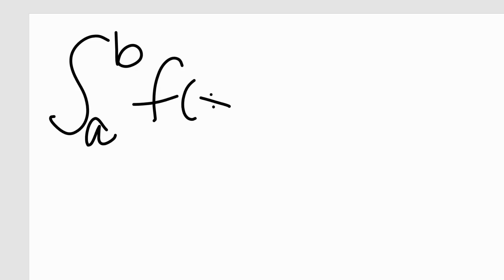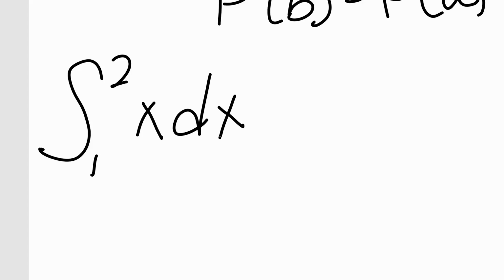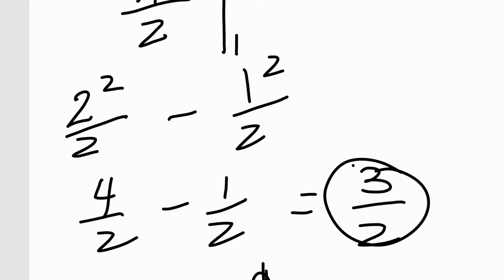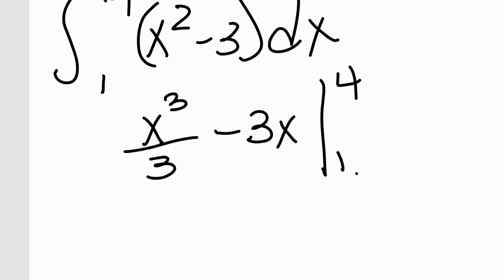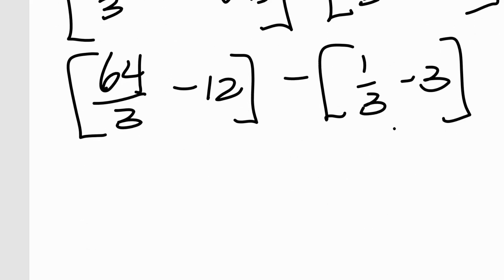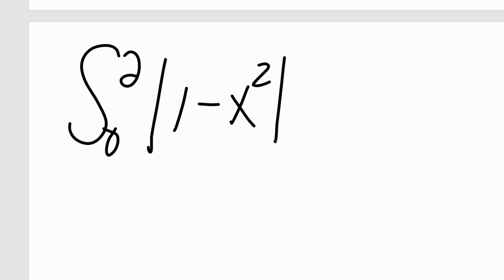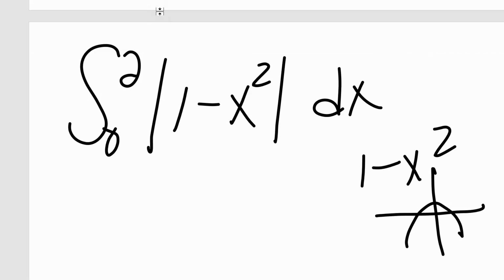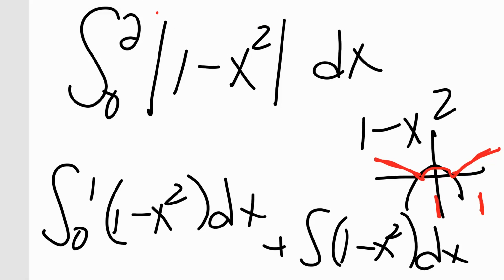calc 4 4 start